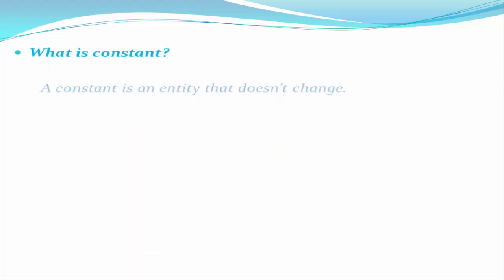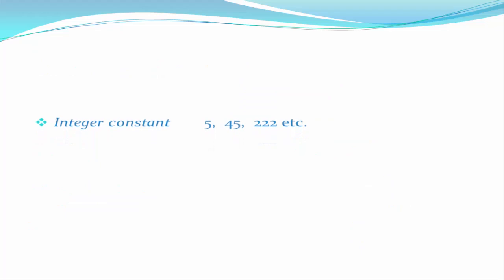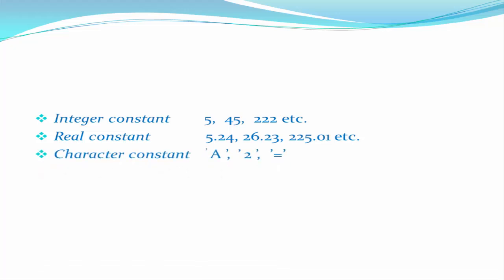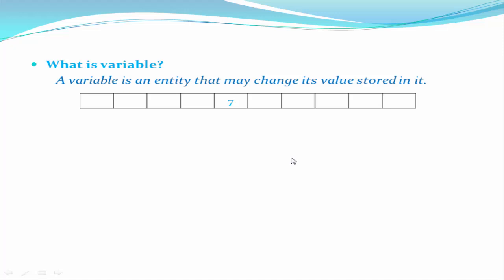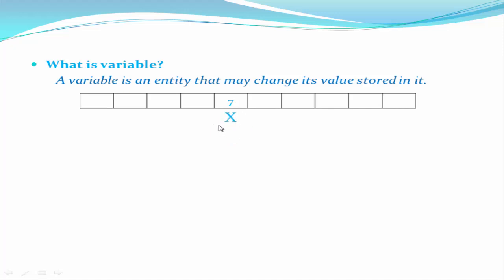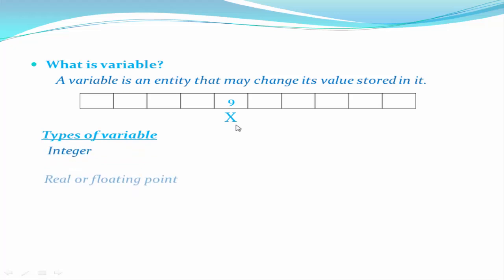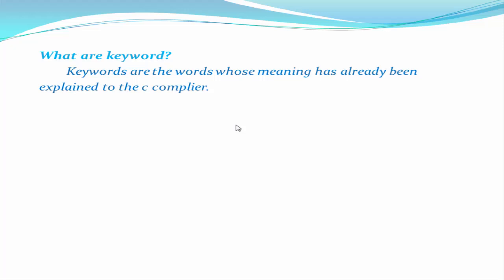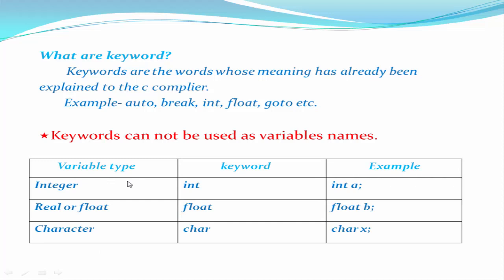C programming video tutorials for beginners - constant, variable and keywords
This video tutorial explain you about the concept of constants, variables and keywords in c language. From this tutorial you can learn what is constant, types constant, what are variables and what are keywords in details. From this tutorial you can easily learn about the basic concept of constants, variables and keywords in  c.